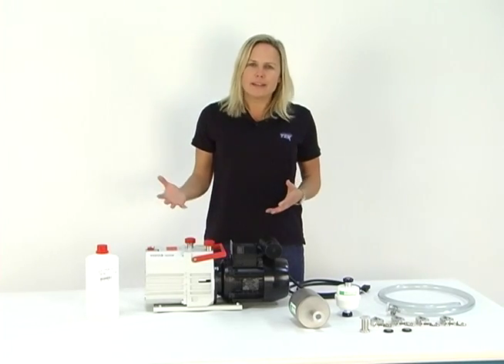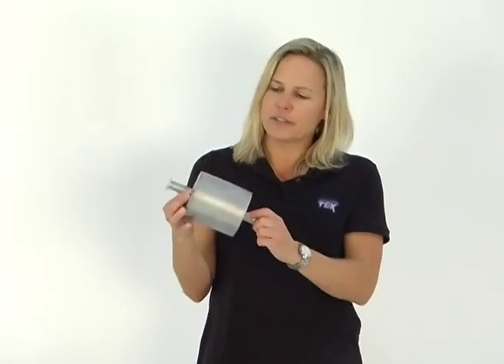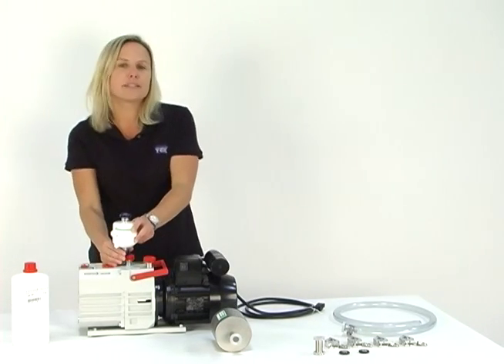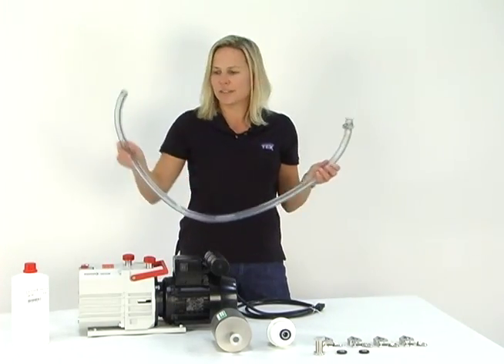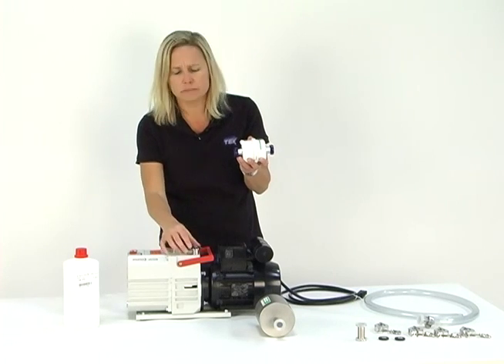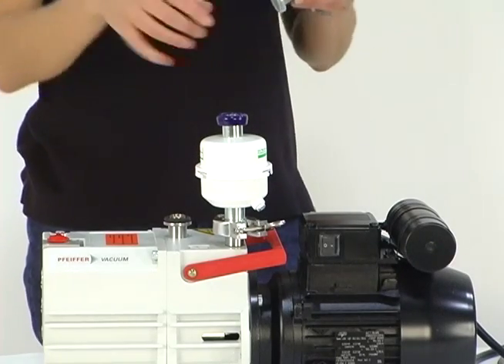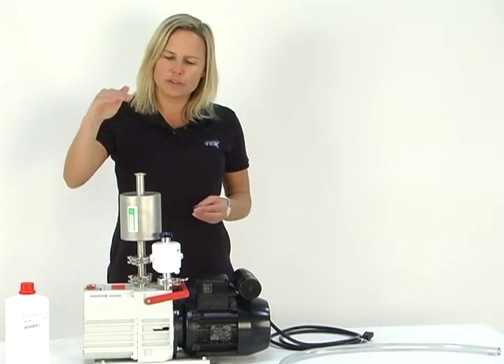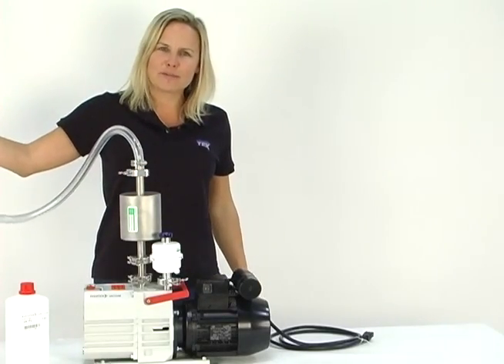Connecting a Vacuum Pump to a Cascade TEK Vacuum Oven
Mary from Cascade TEK provides a step by step video overview of preparing and mounting a vacuum pump to your vacuum oven.  This includes connecting the vacuum hoses, foreline trap, vacuum spacers, and required accessories.